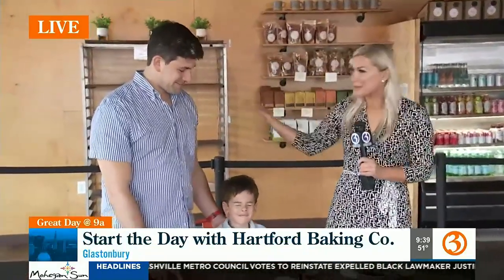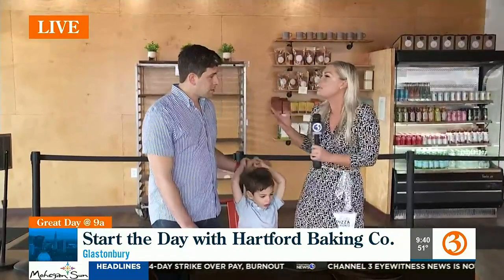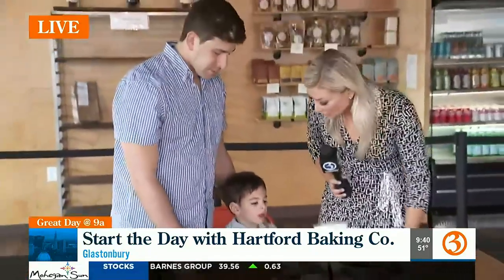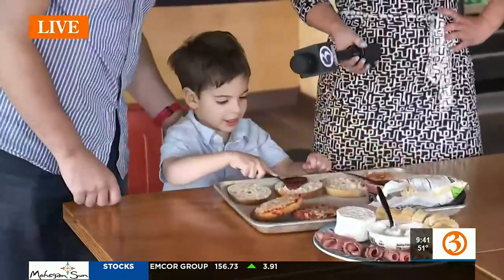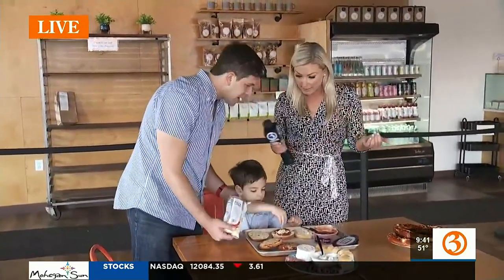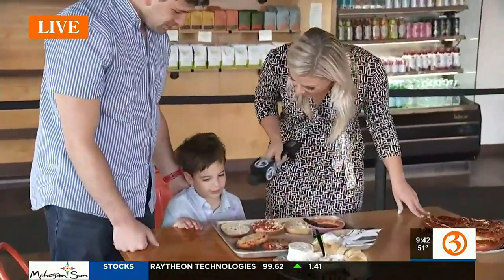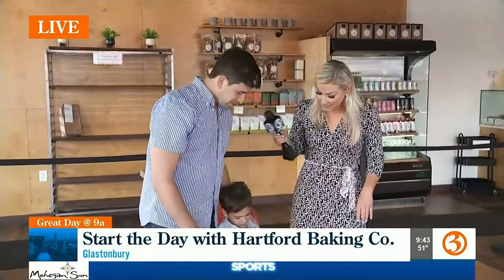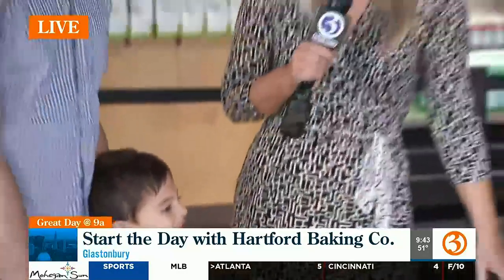Baking up creativity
Hartford Baking Company works with local farms to source as many ingredients from the surrounding area as possible.